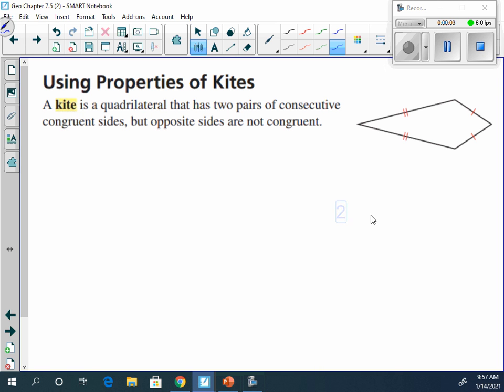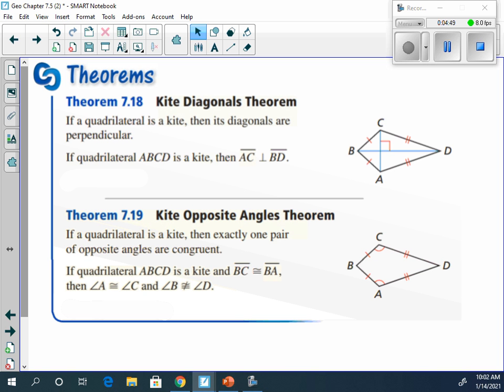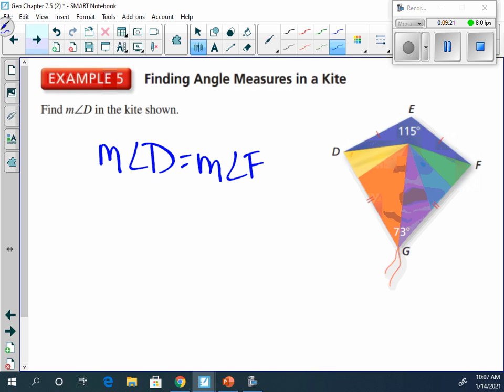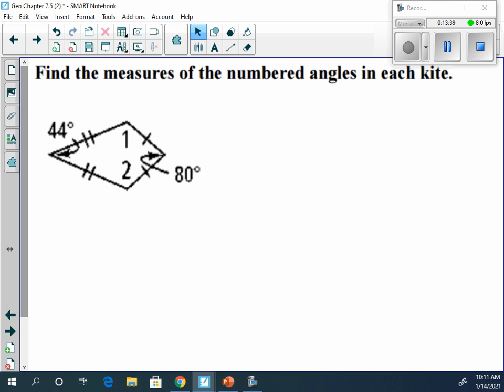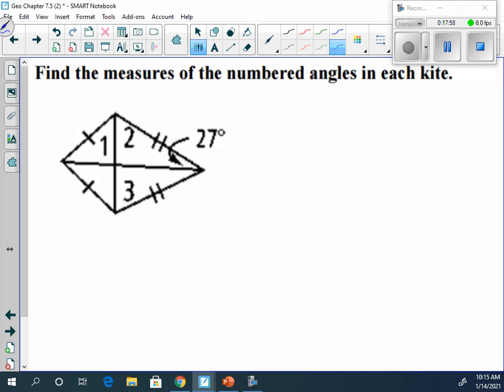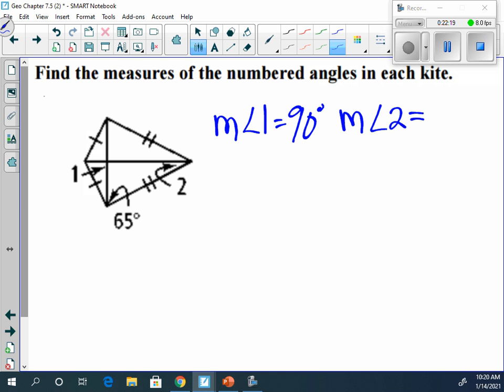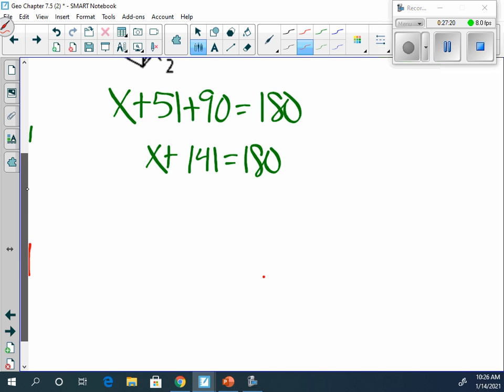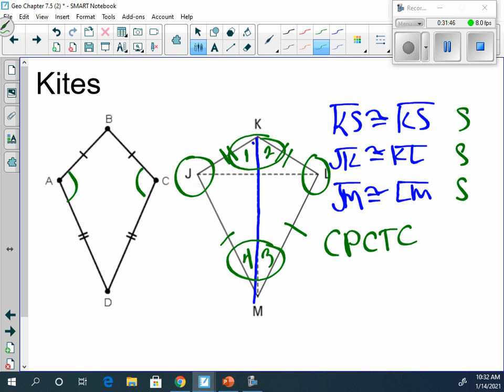Geometry Chapter 7.5 (2)